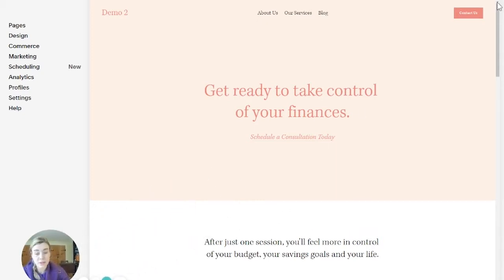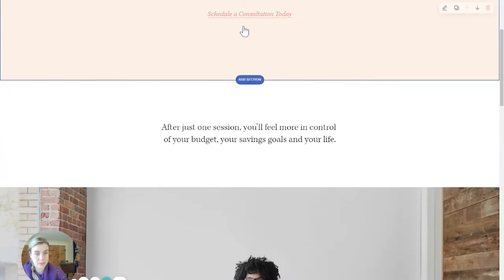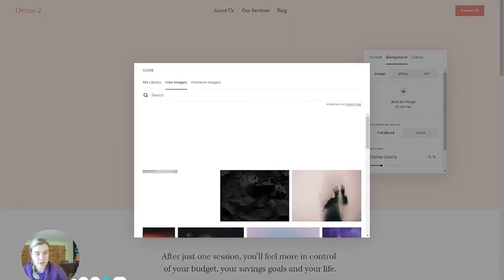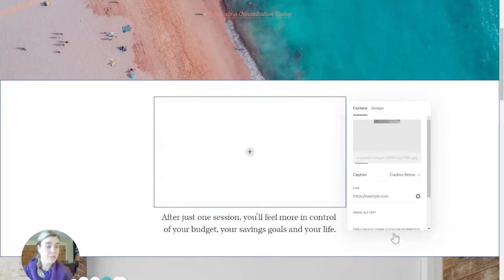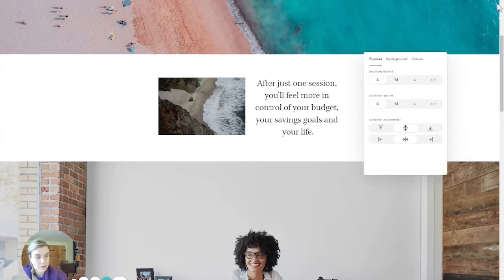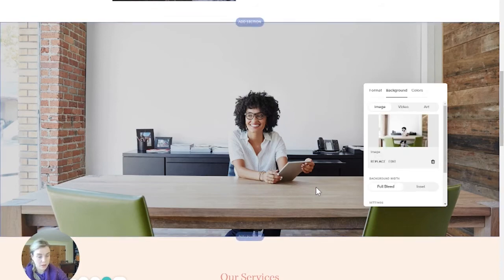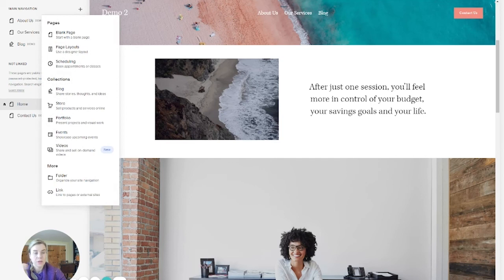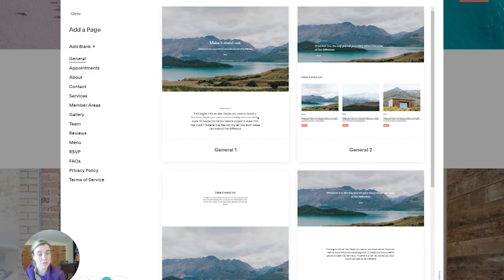How to Customize Your Squarespace Template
This video goes over the Squarespace basics of editing section backgrounds and adding new elements to a Squarespace template. If you just need to see how everything works and where to find the options, this is short and sweet tutorial is for you!